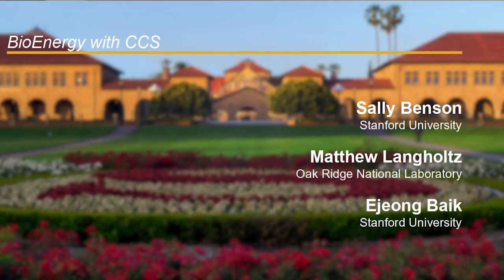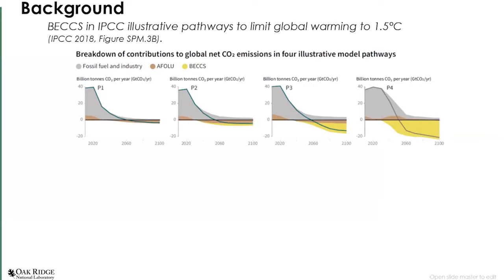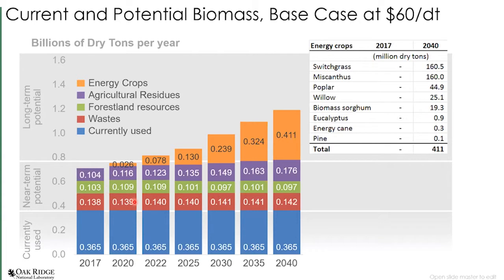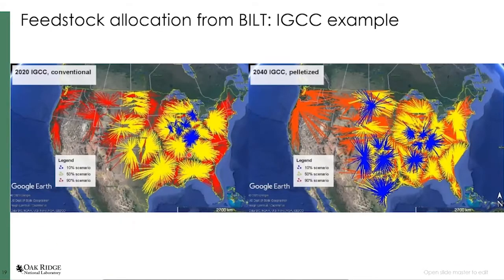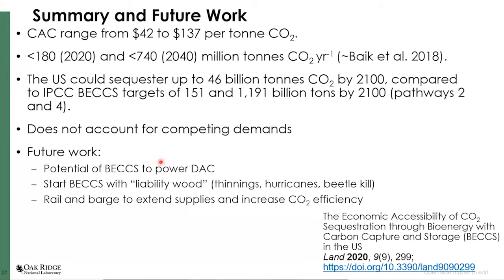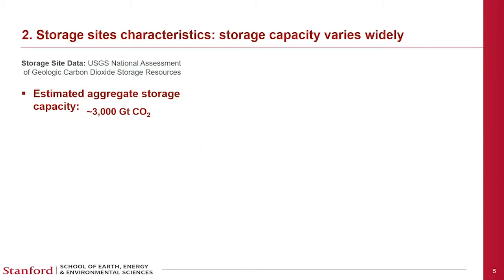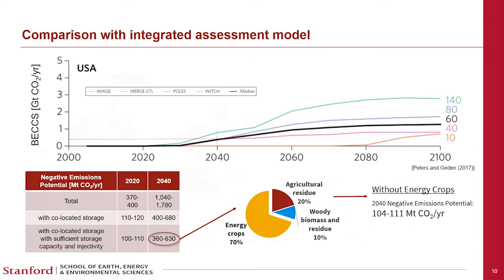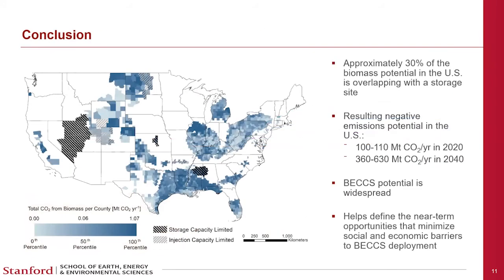BioEnergy with CCS l Langholtz, Baik, Benson l Day 2 - Global Carbon Management Workshop #2